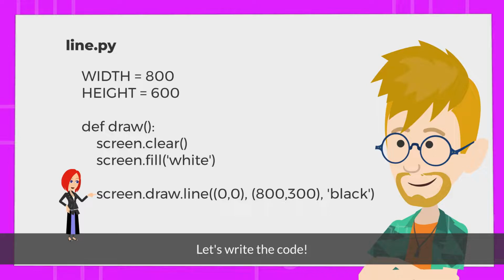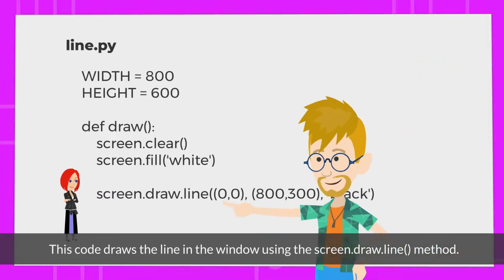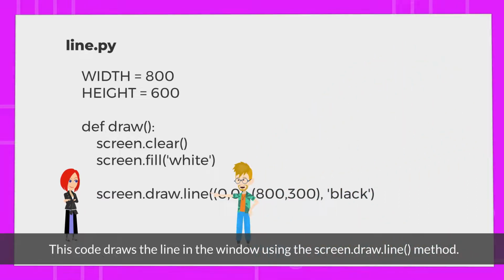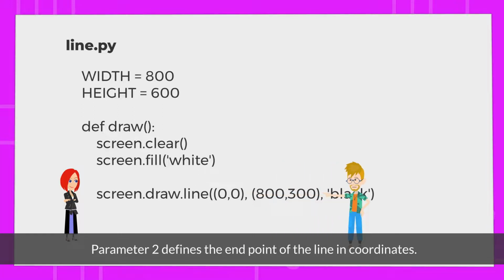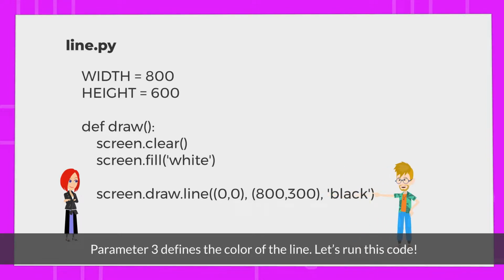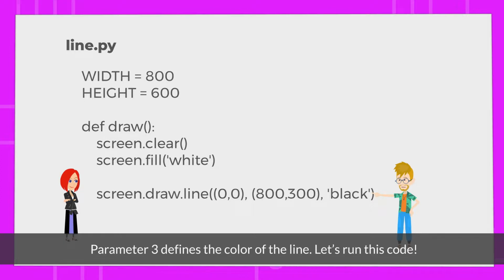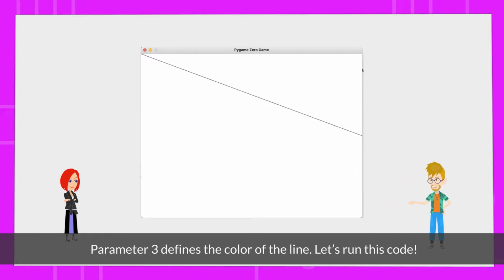1. How to Draw Line | Chapter 3: Drawing Shapes & Text in Pygame Zero